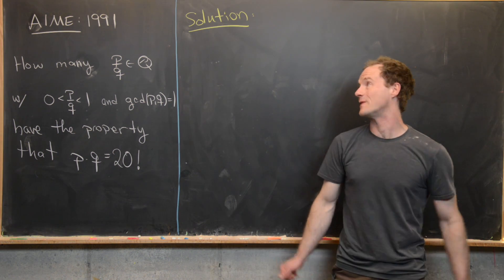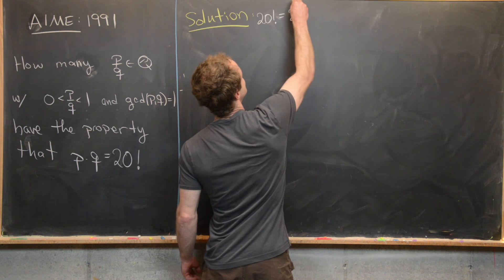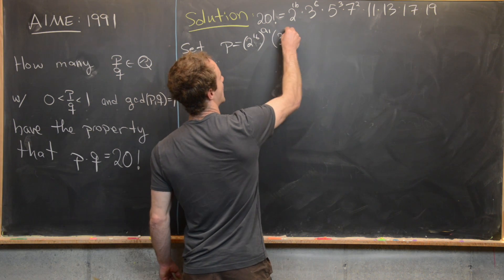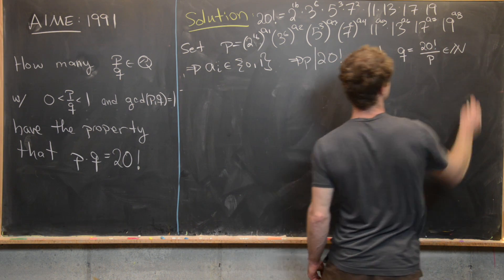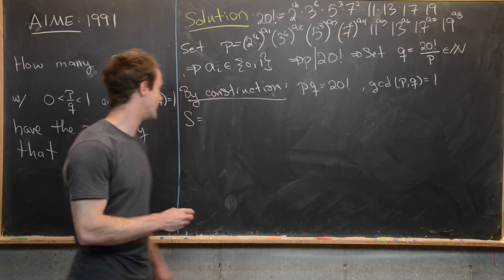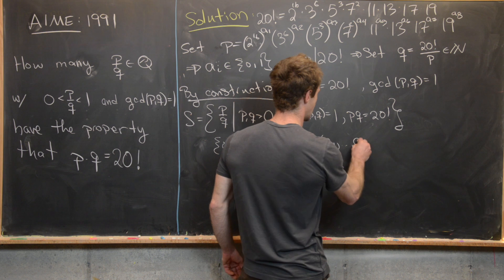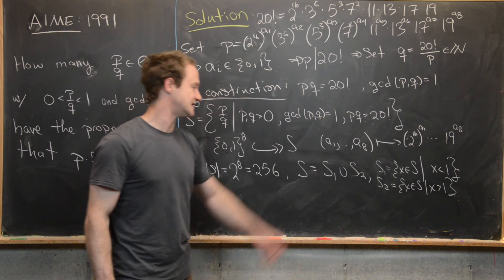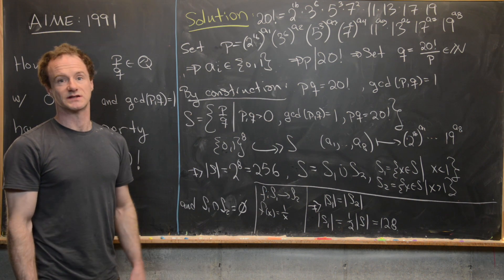A question from the 1991 AIME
We look a solution to a nice number theory problem from the 1991 AIME.

Differential Forms: